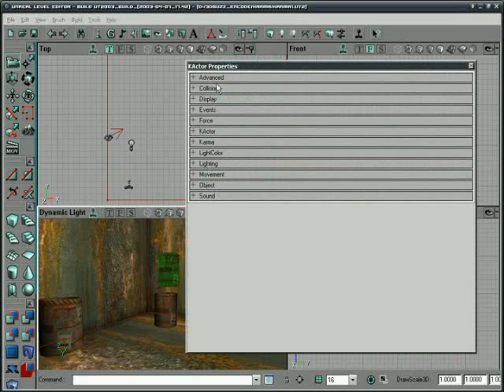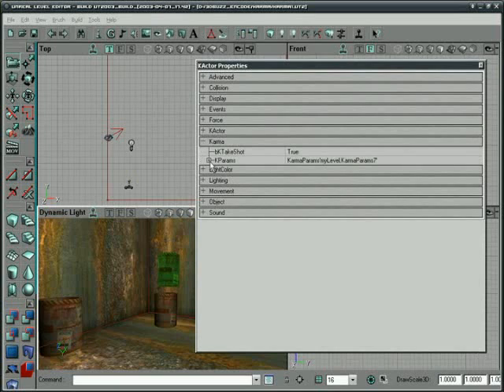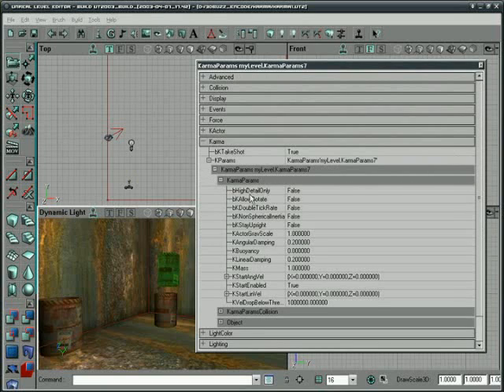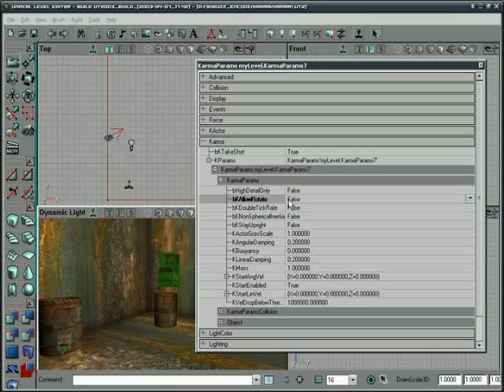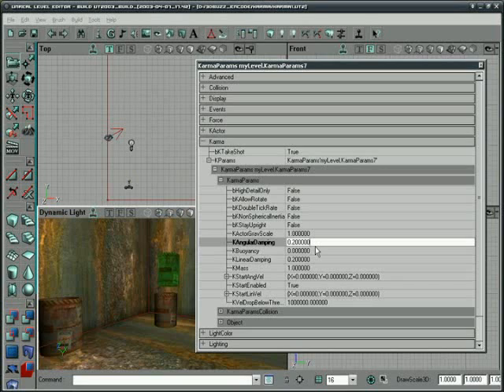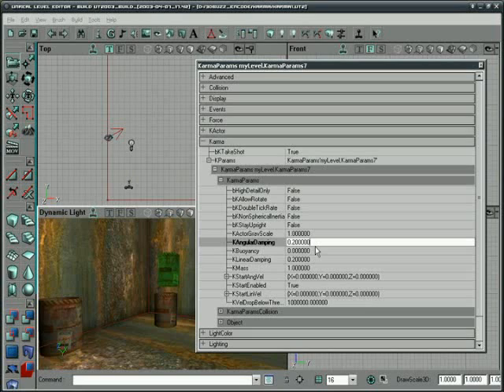50 UnrealEd 3.0 Karma Parameters 1 of 2